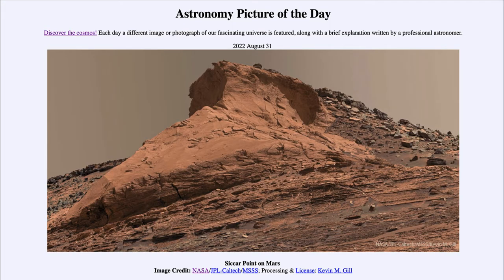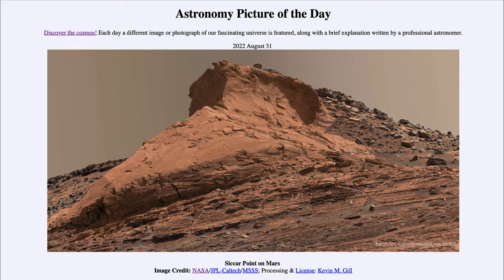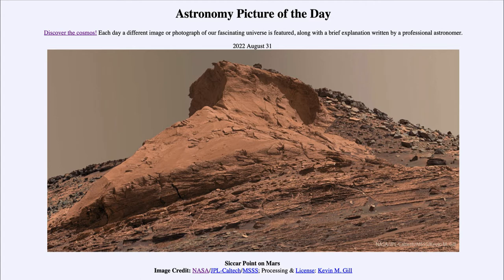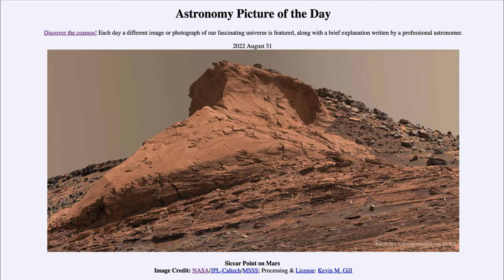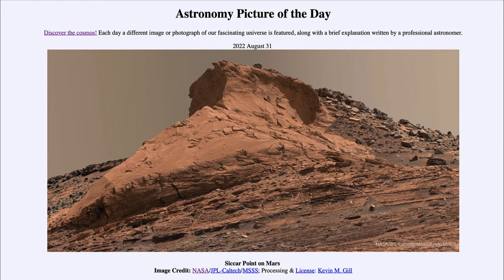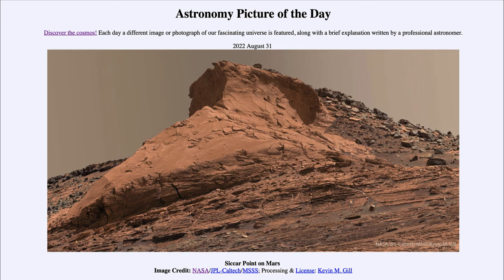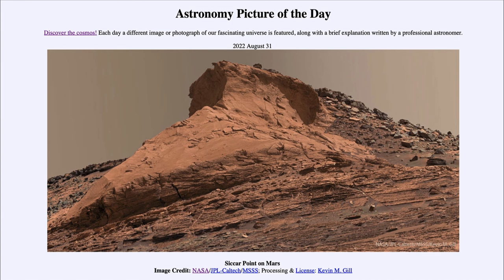2022 August 31 - Siccar Point on Mars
In today's image, we see Siccer Point on the surface of Mars. This is a region with two different types of rocks of very different ages. This was imaged late last year by the Curiosity Rover on Mars.